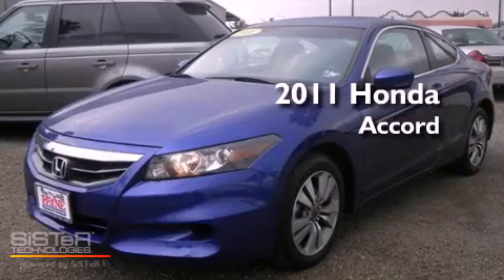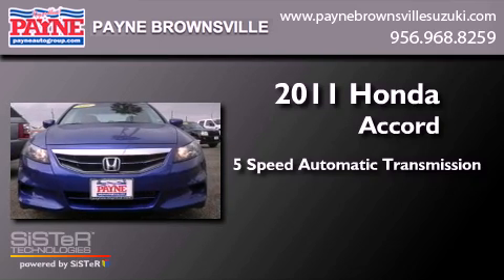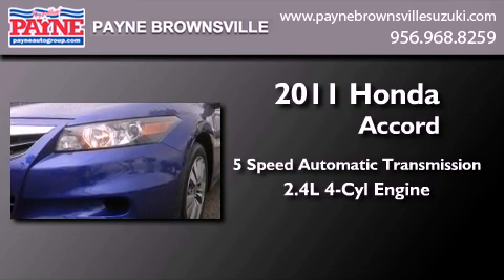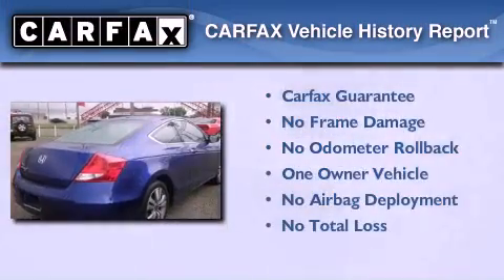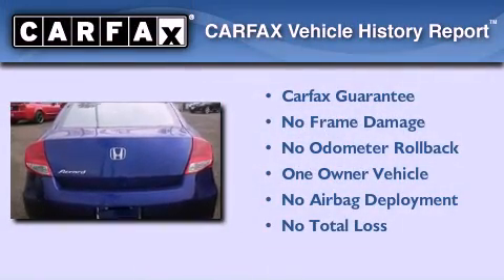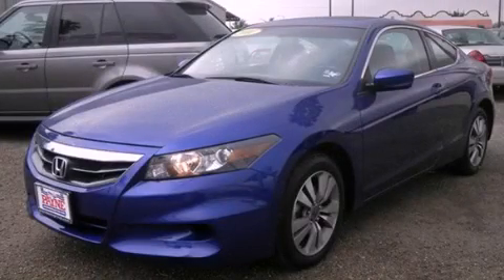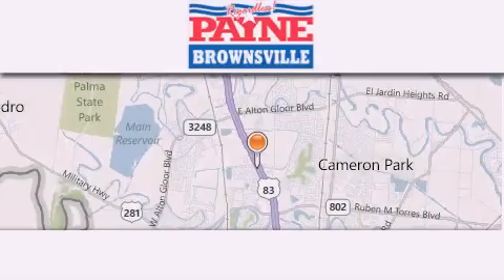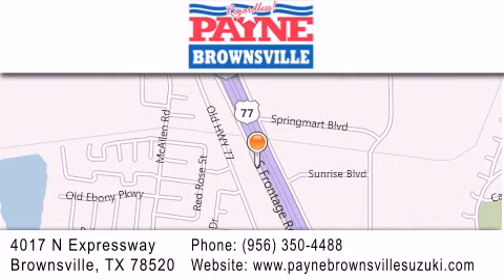2011 Honda Accord Corpus Christi TX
Year : 2011
 Make : Honda
 Model : Accord
 Engine : 2.4L 4 cyls
 Trans . : Automatic 5-Speed
 Exterior : Belize Blue Pearl
 Miles : 18,960
 Interior : Black w/Leather-Trimmed Seat Trim
 Stock : T006259

 4017 N. Expressway